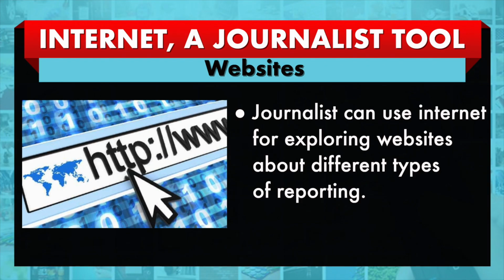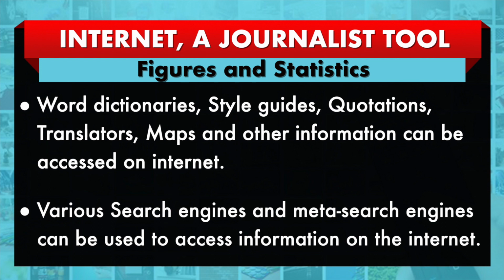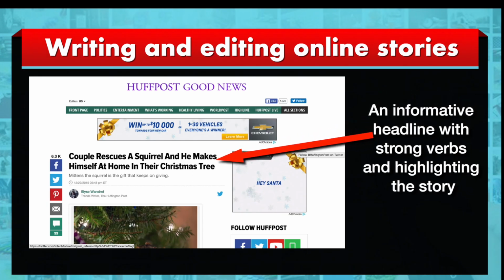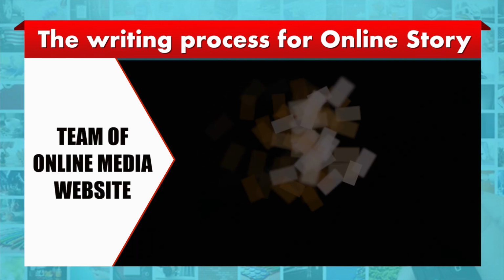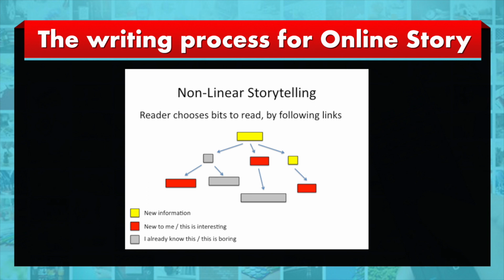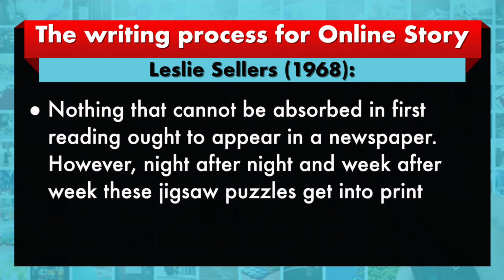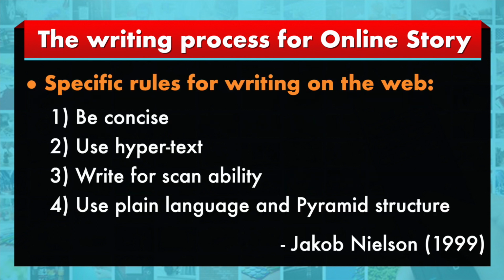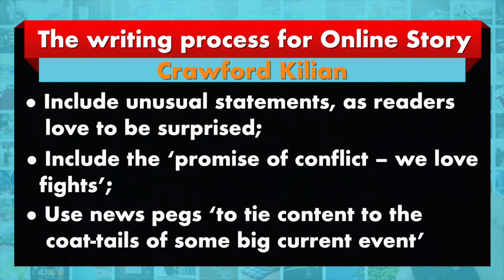Online Journalism PART B Final